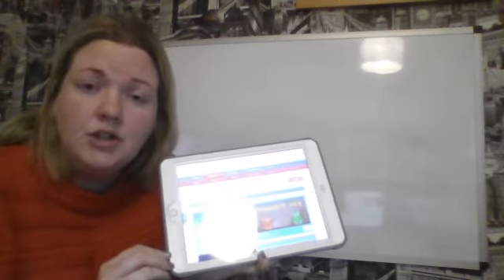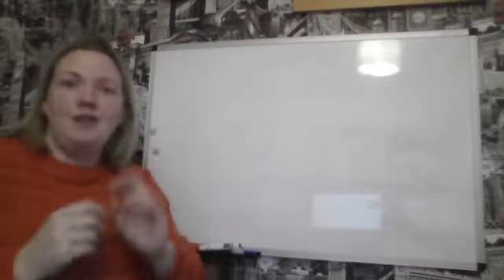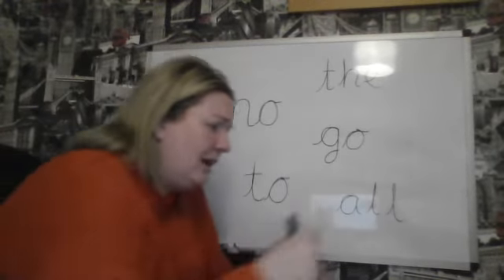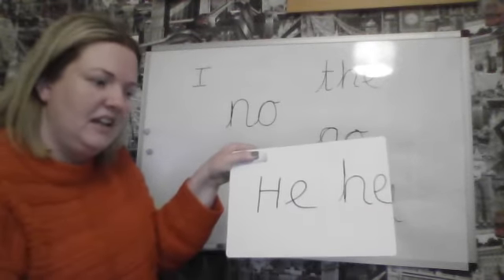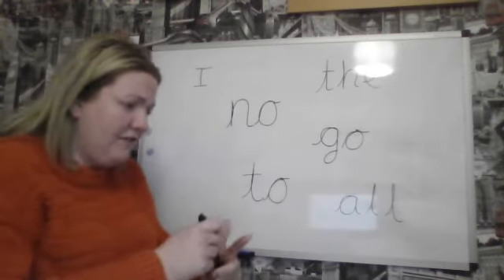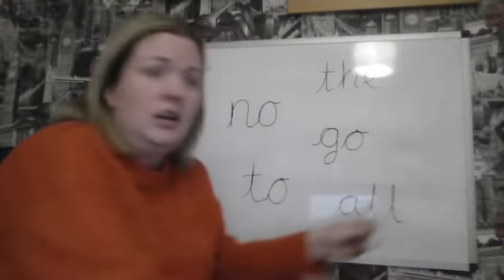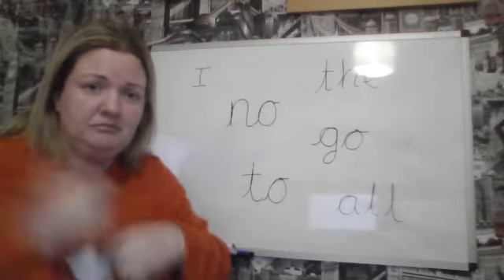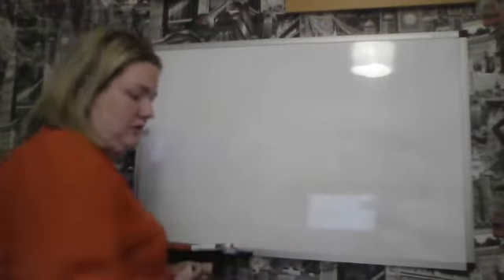Mrs O'keef Phonics 15th January